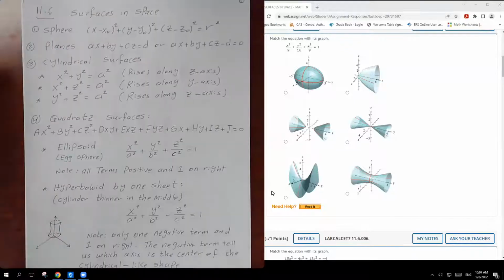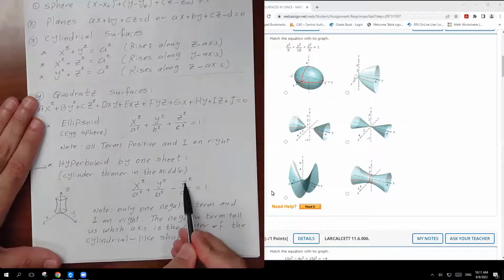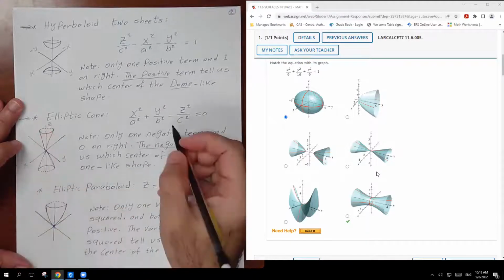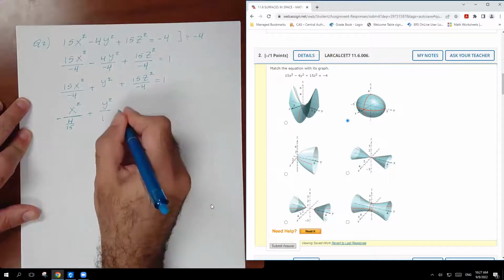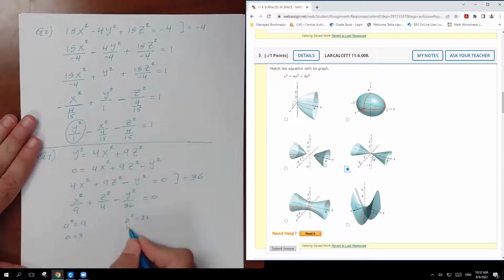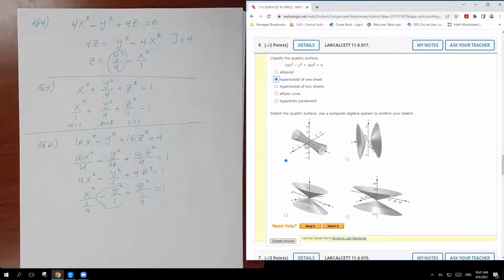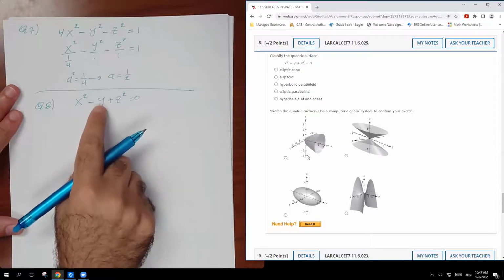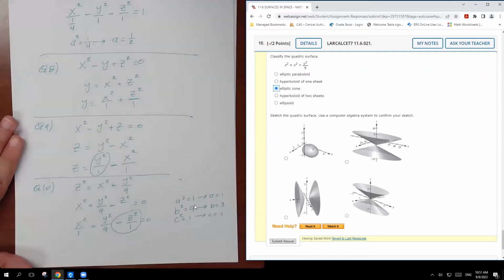11.6 Surface in Space (WebAssign)